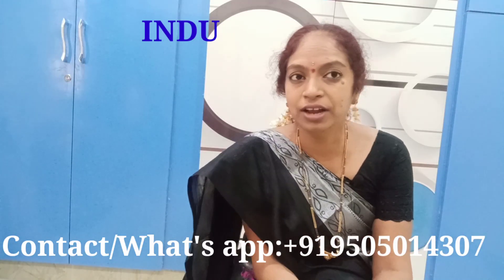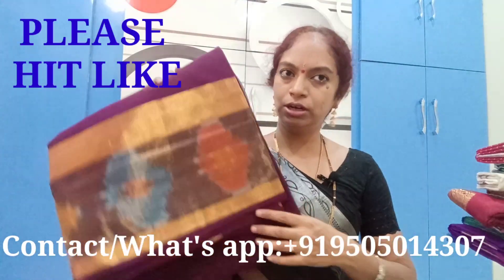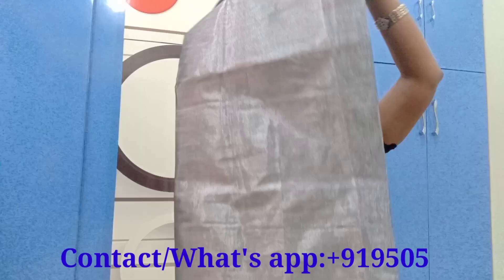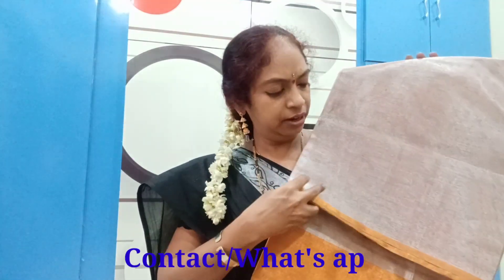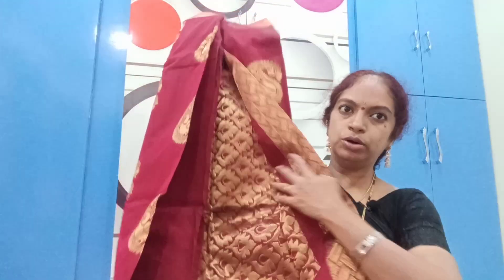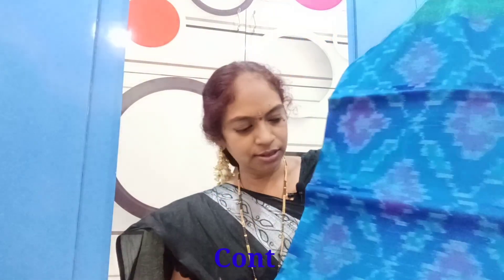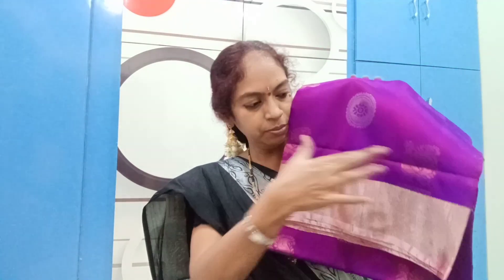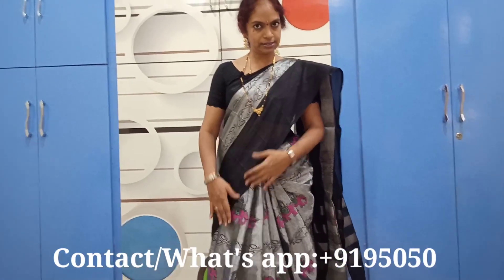UPPADA SAREES WITH PRICE AND ADDRESS/ అతి తక్కువ ధరలో ఉప్పాడ చీరలు/ Uppada sarees for 550 rupees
In this video I am showing Uppada sarees with unbelievable prices

 Address :
Indhu handlooms
Kakinada
East godavri district
Andhrapradesh
Pin no - 533445
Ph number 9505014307